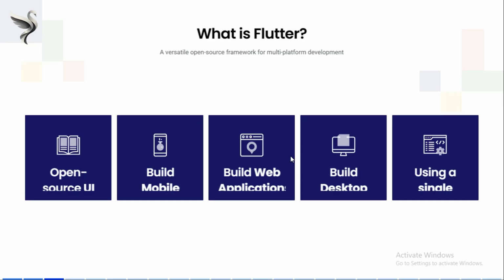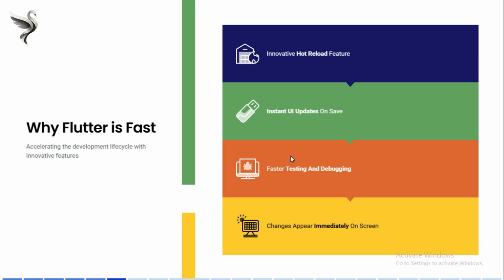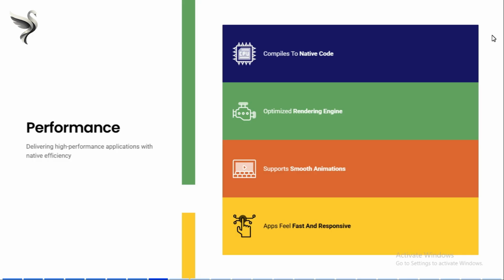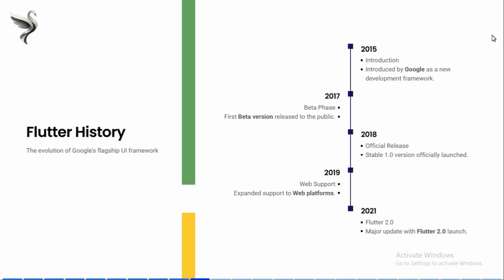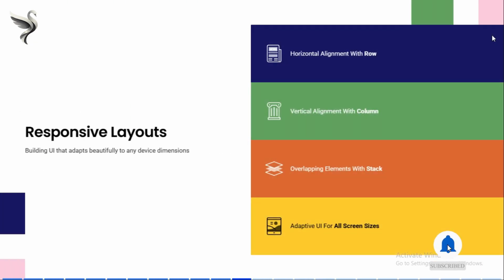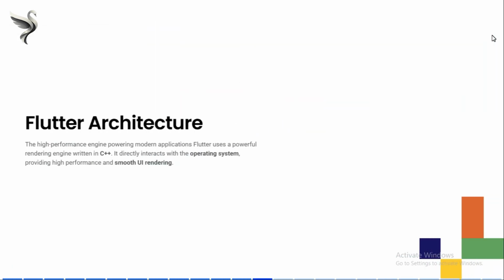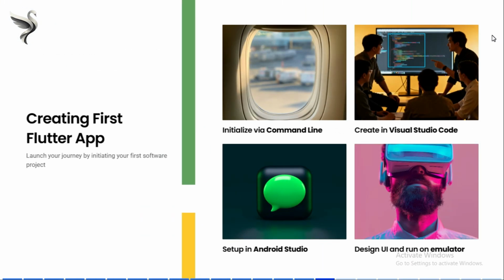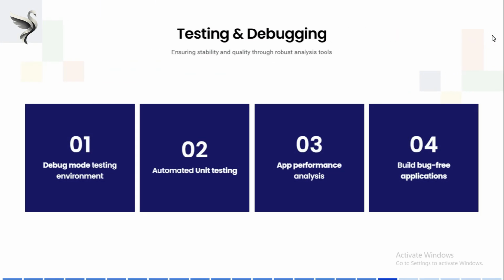Introduction to Flutter 🚀 | Beginner’s Guide to App Development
Flutter is Google’s open-source UI toolkit for building beautiful, natively compiled applications for mobile, web, and desktop from a single codebase.
With fast development, expressive and flexible UI, and native performance, Flutter empowers developers and designers to create stunning apps efficiently.

Perfect for beginners who want to start their journey in cross-platform app development. 📱💙